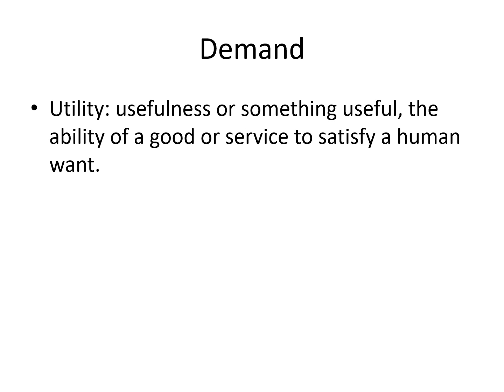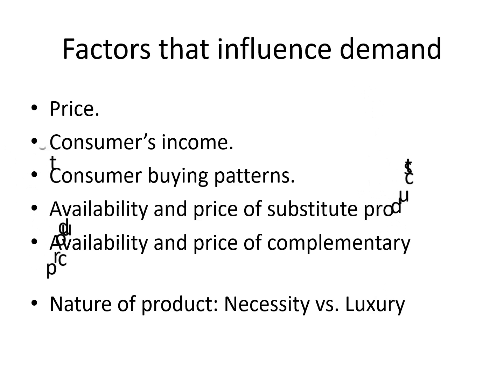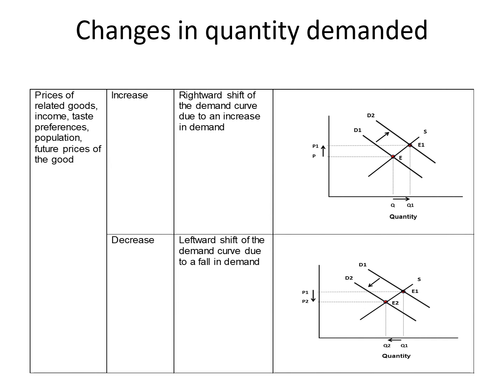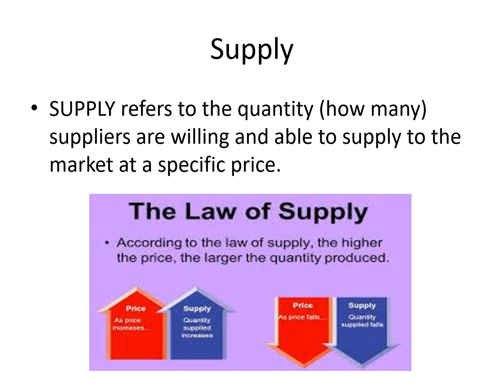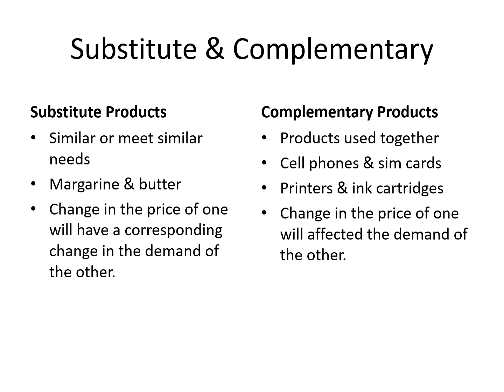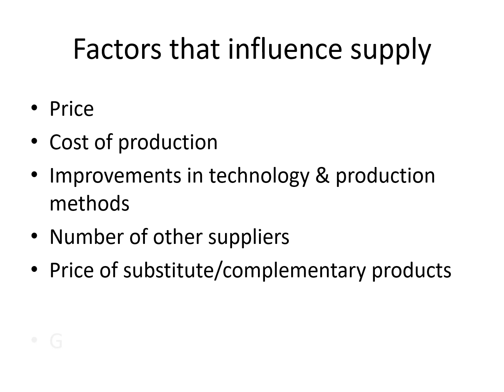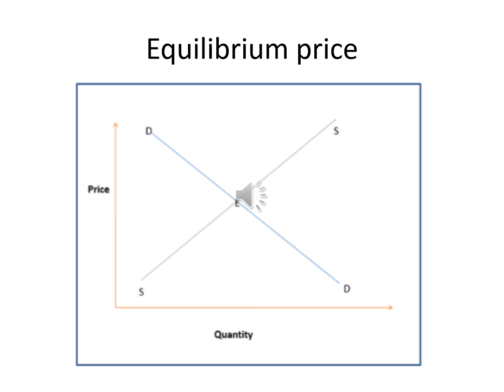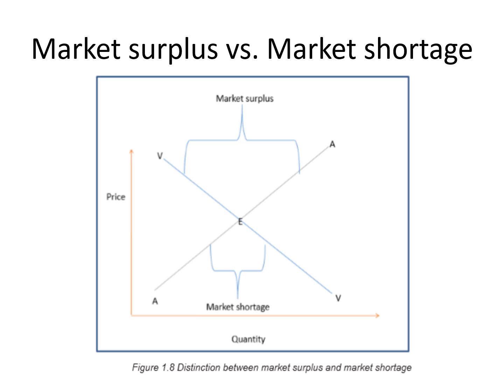22 November 2020